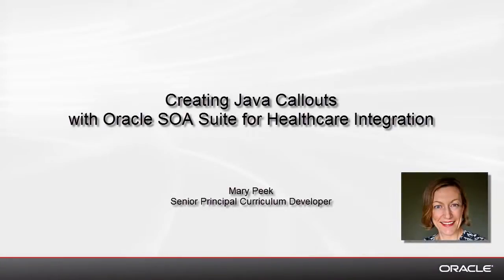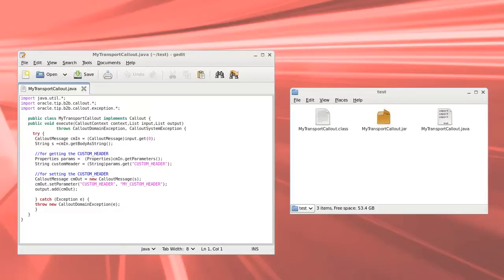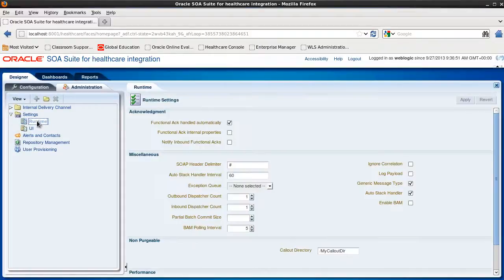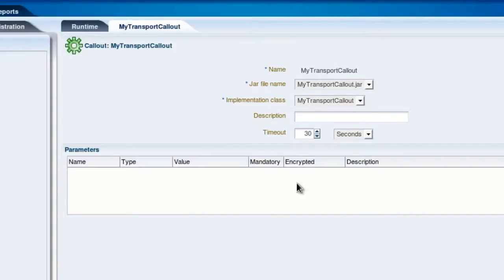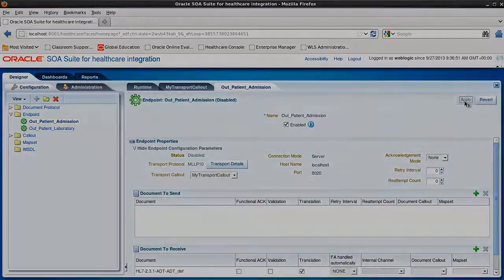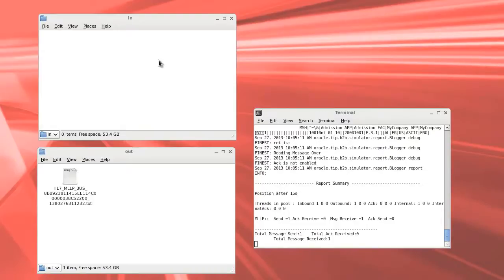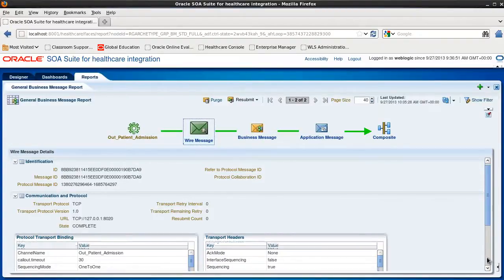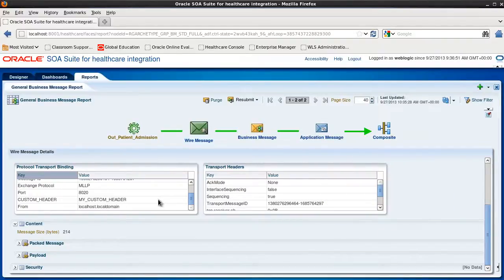Creating Java Callouts with Oracle SOA Suite for Healthcare Integration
This demonstration shows you how to create a Java callout using Oracle SOA Suite for Healthcare Integration. Using callouts, you can incorporate your own Java code into a healthcare integration application. In this example you will see how to set a transport custom header for inbound messages.